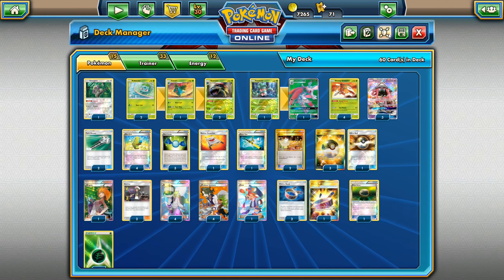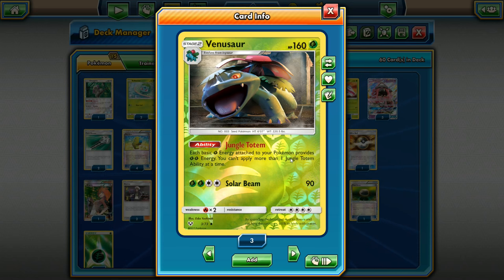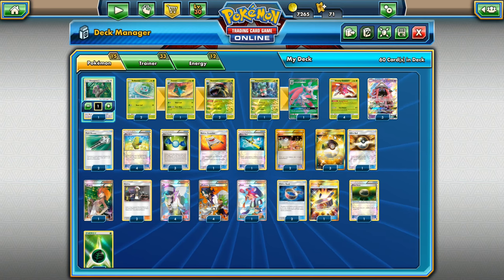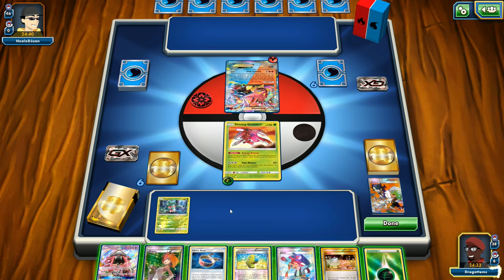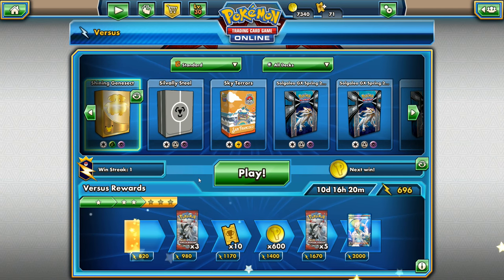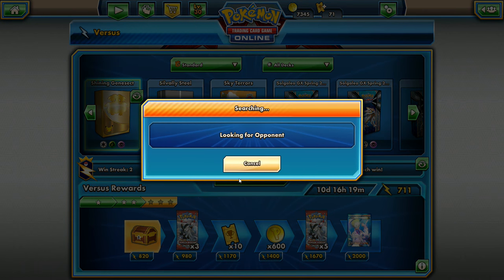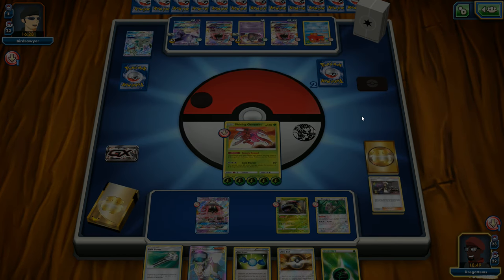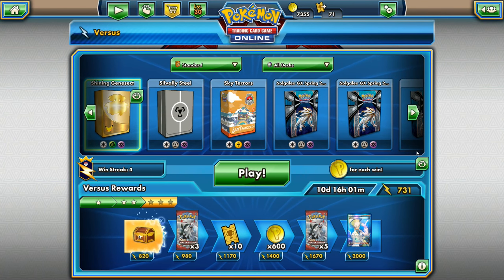Shining Genesect Deck Profile: Pokemon Trading Card Game Online (PTCGO)